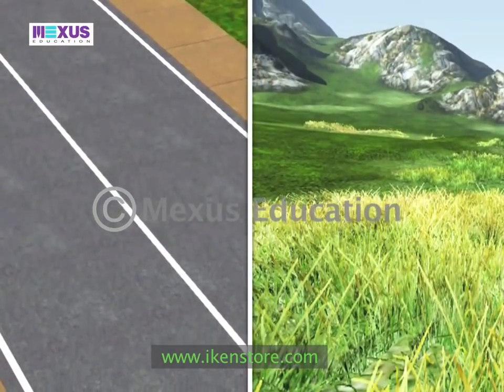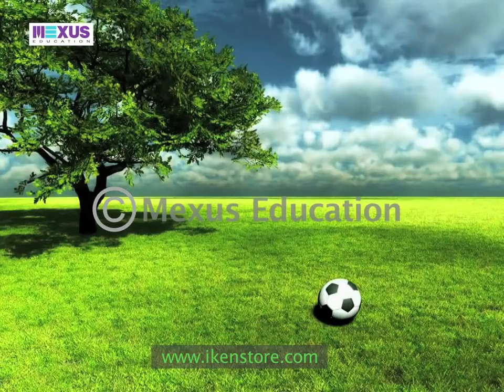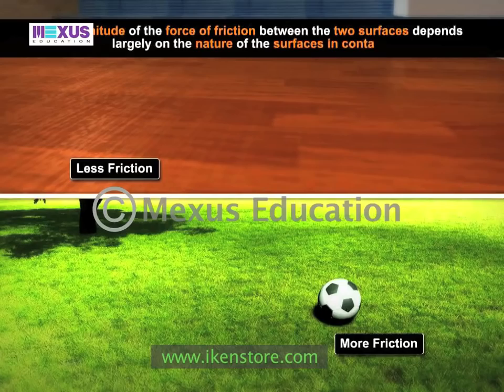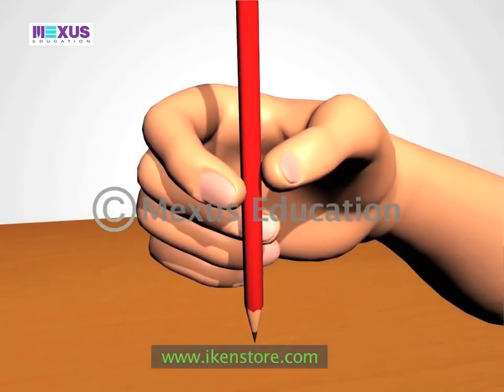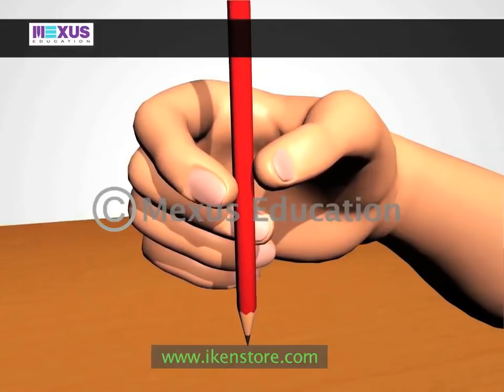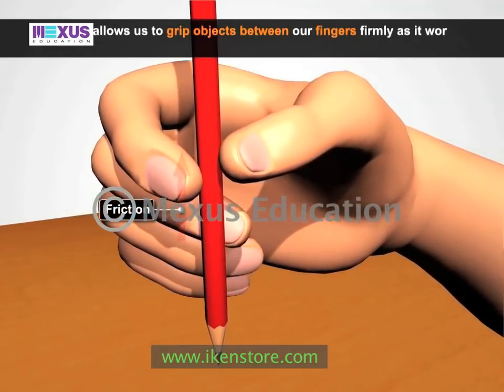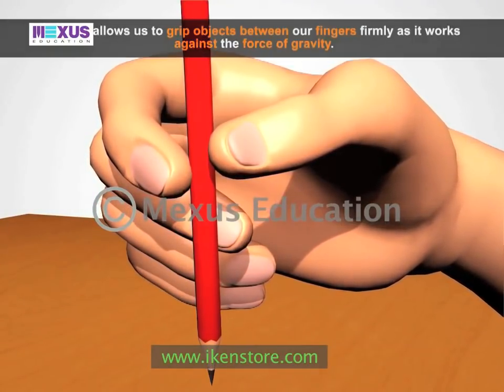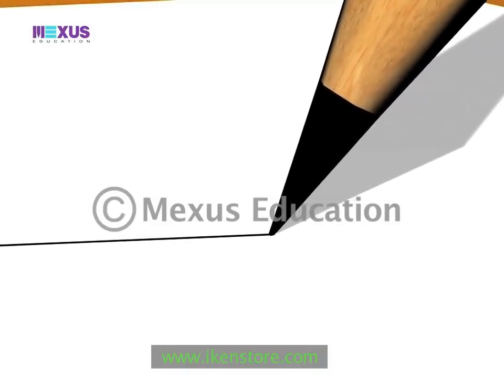Friction in Daily Life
This video explains how friction works, its types and its application in daily life.